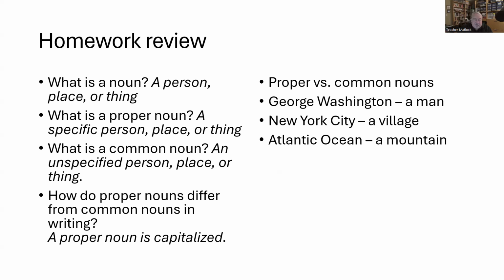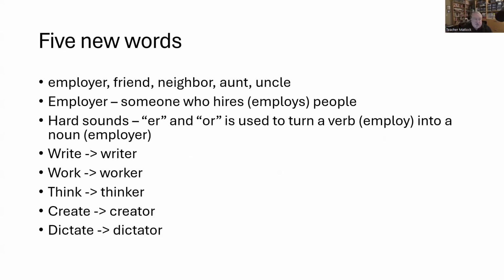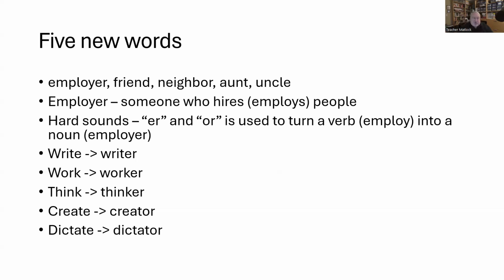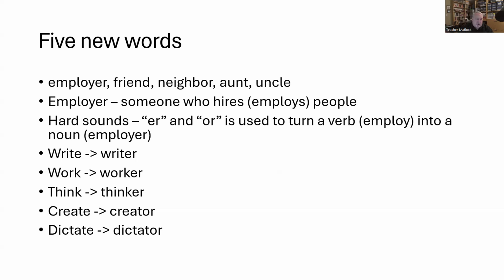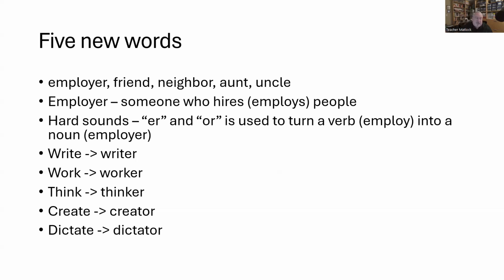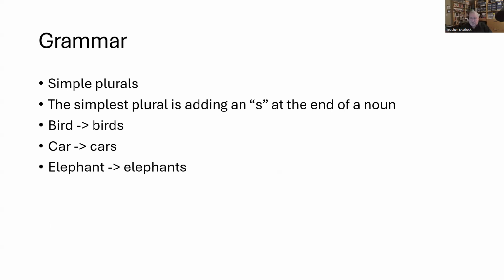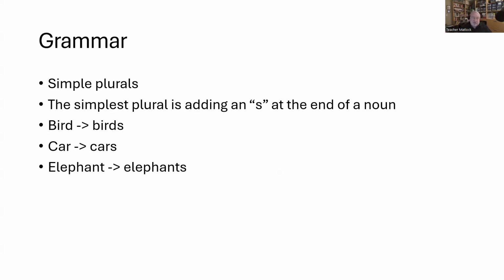Learning English Together Beginning Intermediate Lesson 02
First lessons in beginning-intermediate English.

Videos used in this lesson:
Protests over National Park Service layoffs grow in Montana

Transcript:
Hundreds of people gathered here at America's oldest National Park to protest the firings of probationary National Park Service employees.
And they're just one group of many across Montana and the country making their voices heard.
Yellowstone National Park’s 153rd birthday on Saturday was celebrated a bit differently than in years prior.
Many traveled to Gardiner [Montana] outside, with [should be “at”] the north entrance of the park, to protest the National Park Service firings recently laid out by President Donald Trump and Elon Musk in an effort to downsize the federal workforce.
SPEAKER 1:
“Our national parks are one of the great gifts of America, and they're under threat right now with the current Republican administration’s funding cuts.”
At this time, it is uncertain what the total scope of effects could look like, but those in the surrounding area of the park are worried about its future.
SPEAKER 1:
“This is not about saving money. It is about what we spend our money on, and I, as a citizen of America, would like to spend our tax dollars on the things that make America great. And in my mind that [should be “one of these things”] is our national parks.”
SPEAKER 2:
“There were 3400 Forest Service employees laid off. There are 3.2 million acres of Forest Service lands in the Custer-Gallatin district alone, and of them [the 3400 employees], only 5 people remain.”
With those cuts, the Park Service will hire more seasonal employees instead [of continuing to keep the permanent staff in place to do the work that is needed].
SPEAKER 2:
“Seasonal positions cannot replace permanent positions and the wealth of knowledge and experience and expertise those people have.”
The display scene [should be the scene on display] was just one of many in parks across the country on March 1st, but smaller communities [in Montana] are also speaking out in Montana [the modifier should be earlier in the sentence].
On Friday, nearly 70 Red Lodge residents stood in Pride Park to voice the same concerns, saying the firings could also negatively impact tourism.
SPEAKER 3:
“Of course I'm concerned about people across the world, but it's in our town that it's going to affect us.” [the last part of that sentence is a bit jumbled. It probably would be better to say “but I’m concerned how it’s going to affect everyone in our town.”]
SPEAKER 4:
“Just seeing restaurants hurt, businesses hurt. I'm seeing less tourism here.”
Kylie has been a public land servant for six years and is concerned for her colleagues that [should be who – when referring to people, use “who.” When referring to animals or things, use that] lost their jobs, 9 in Red Lodge and 32 in the Custer-Gallatin area, including Jillian Green, who lost hers on February 14th.
SPEAKER 4:
“Most of us rely on federal housing as well. So come April, I was planning to move into federal housing for six months. So [should be but] now I have to figure out where I'm going to live in the next month.”
Green and Kylie worried for [should be about] public safety, saying that [the] planned upkeep of trails will not be done and [the] EMT [Emergency Medical Technician] help in putting out potential forest fires will be greatly slowed or even impossible.
SPEAKER 4:
“Think about all these fires that I just prevented just from us being out there [in previous years] that aren't going to be prevented this year.”
This week’s protest could be just the beginning for public pushback against federal cuts.
SPEAKER 4:
“And that's what makes our country great is our public lands, yeah.”
In Gardiner [Montana], Isabel Sparks MTN News.

Some notes about this news article:
I’ve added some missing but important words or phrases [in brackets like this]. In some cases, I clarify or correct errors in English by saying [should be …] to show you better English.
This news report uses American English spoken by people who have a good working knowledge of English, but even educated English speakers sometimes make small errors, or start a sentence in one form or tense and switch in the middle to another form or tense. In spoken English, mistakes happen and we usually do not worry about them. But when we write English, especially for situations where others will read what we wrote, it’s very important to review our writing before we say “we’re done!”